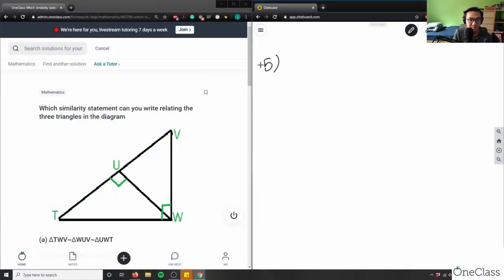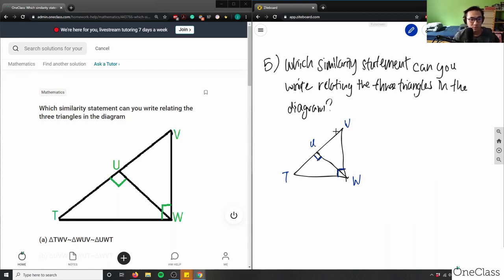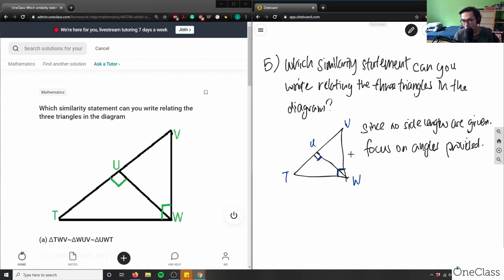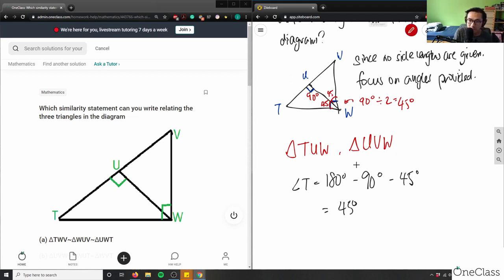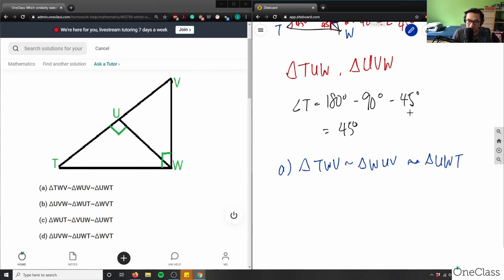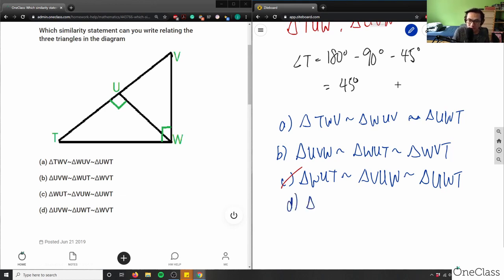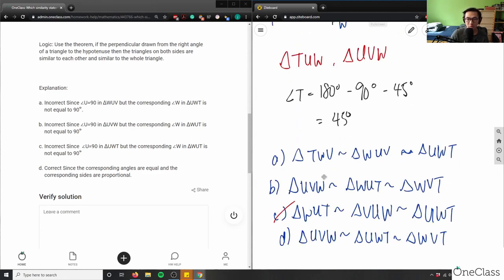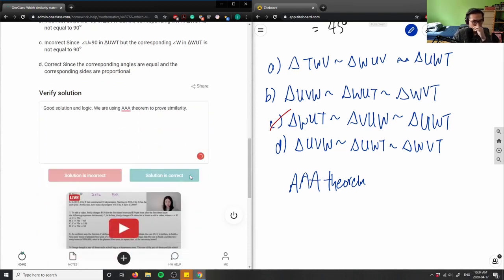What similarity statement can you write relating the three triangles in the diagram